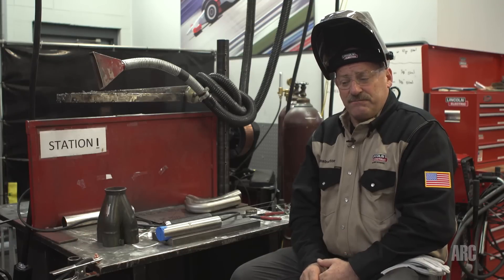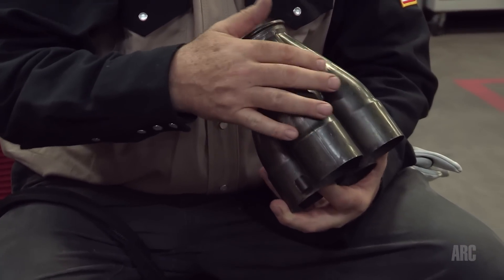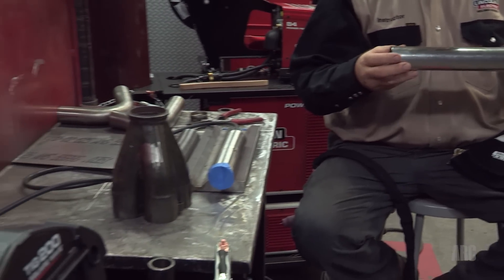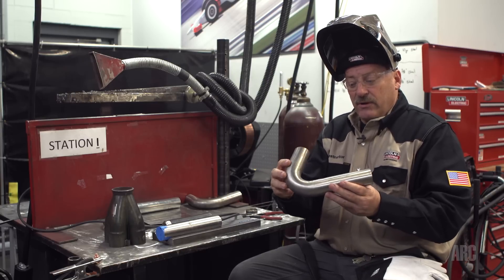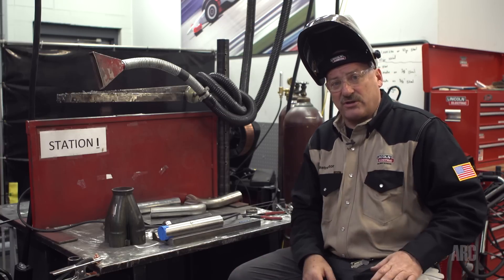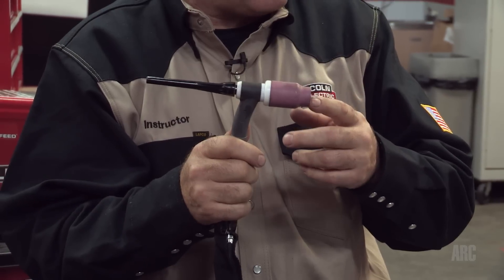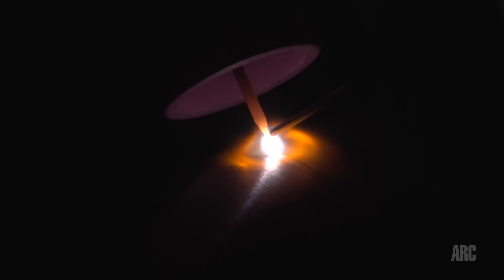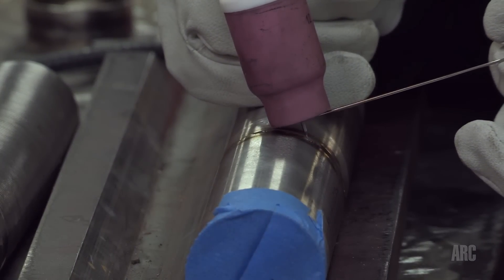Arc Magazine Master Class: Practical Advice on Welding With Inconel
Karl Hoes, Instructor for the Lincoln Electric Welding School, conducts an ARC Magazine Master Class on welding Inconel